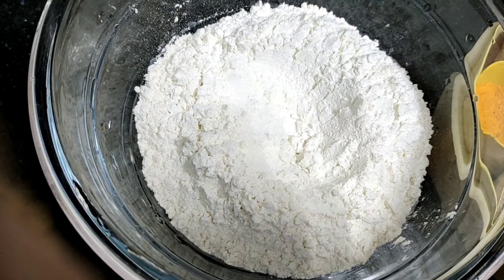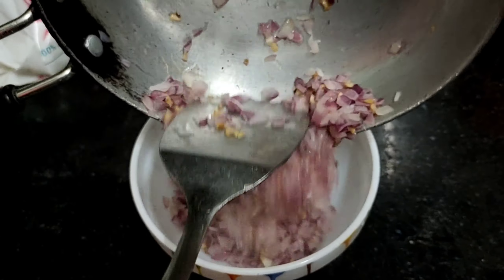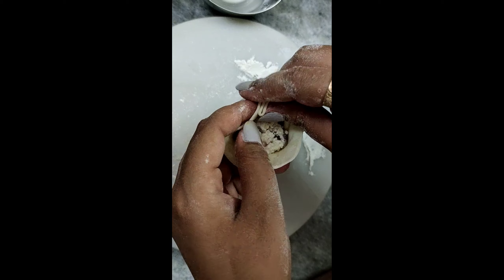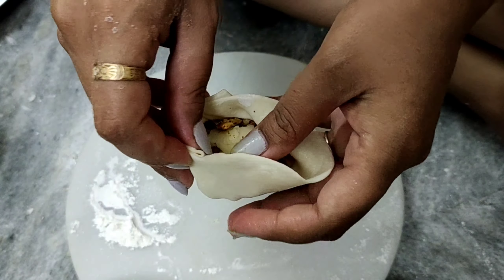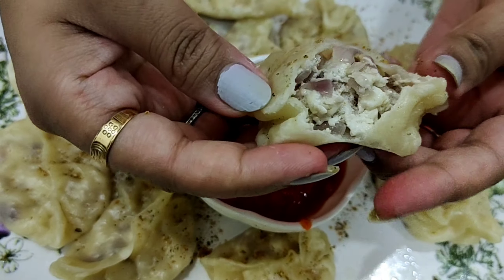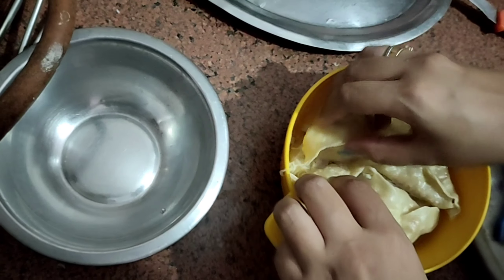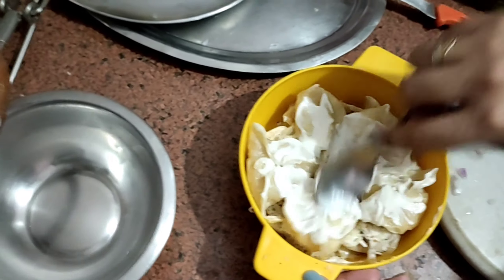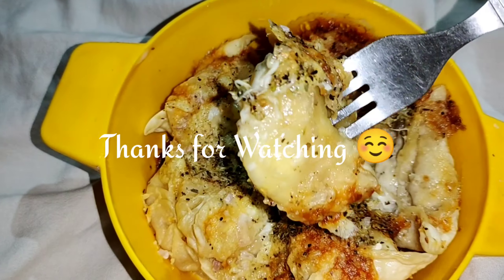Homemade Paneer Momos || Momos Lasagna || Cheesy Baked Momos || 3 shapes || Jyoti Arora Vlogs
Hey guys in this video I will show you how to make Paneer & Chicken momos (steam). And the other one is a different dish where Momos is presented like Lasagna. The ingredients I will put in a balanced way and make the dish worthy to taste.
By looking at this video you will get to know about the taste of Delhi. Nowadays there is a trend of fusion foods. This dish is also a fusion food which is fully loaded with the cheese, it's gonna be a street style version so do give this recipe a try and let me know what you think of it